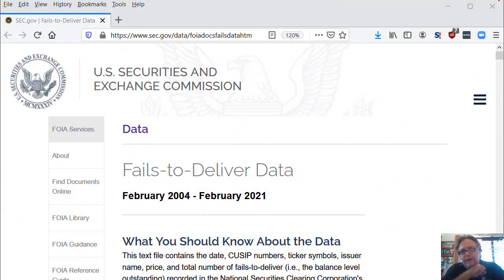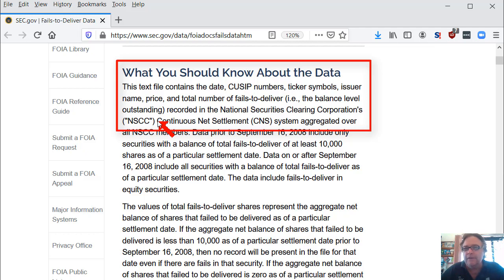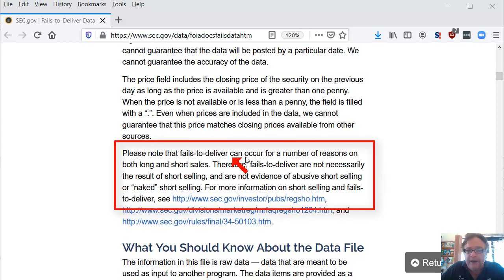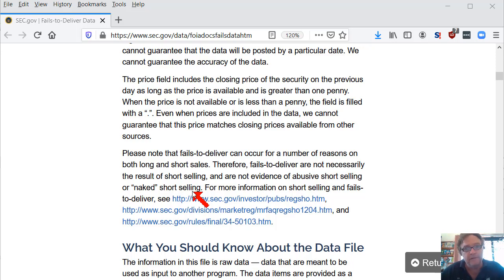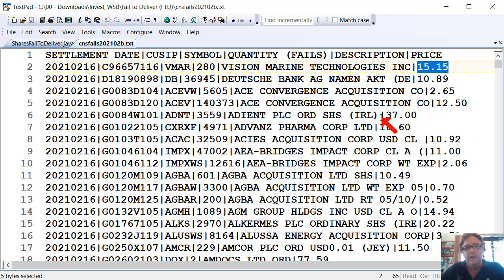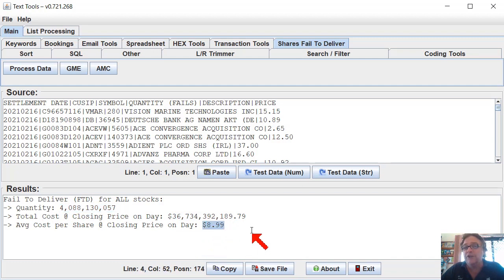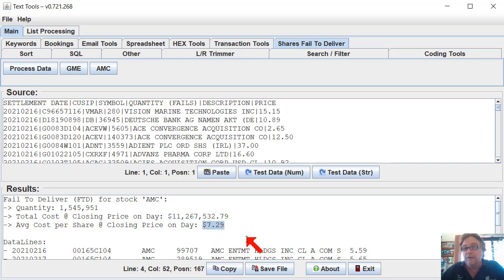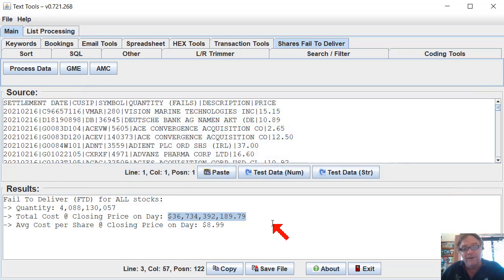Fails to Deliver (FTD) - Should we be worried - Is another "Financial Crisis" looming ?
At the end of Feb-2021, approx 4.1 billion shares (totalling $36.7 billion at closing price) were "Fails to Deliver" (FTD).  i.e. shares have been traded but the buyer or the seller did NOT or could NOT complete the transaction and meet their obligations.  Should we be worried by this ?  Is another "Financial Crisis" looming ?  Why aren't mainstream media talking about this ???

Note:
* $36.7 billion is a huge amount of money for an average person (like me).  But it is NOT a huge amount of money for the US or global markets.  It is definitely not time to panic ... yet.  The 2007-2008 Global Financial Crisis led to a loss of more than $2 trillion from the global economy.  But if this "Fails to Deliver" situation gets a lot worse - exponentially worse - then people and politicians and the SEC should become really concerned !

And, as I discuss in the video, please note this information from the SEC web site:
* "Please note that fails-to-deliver can occur for a number of reasons on both long and short sales. Therefore, fails-to-deliver are not necessarily the result of short selling, and are not evidence of abusive short selling or "naked" short selling."

* Failure To Deliver, by Gordon Scott, CMT, updated Aug 2, 2019,